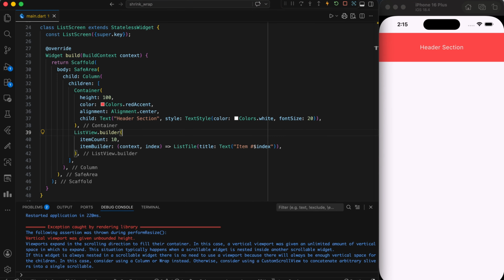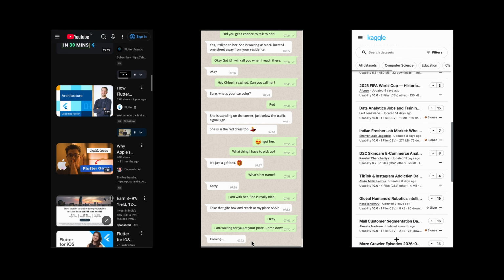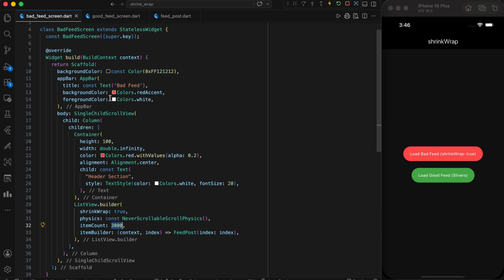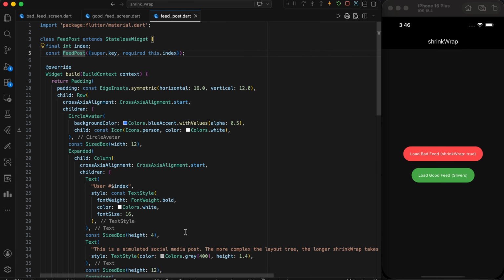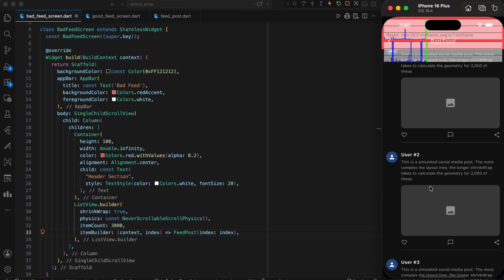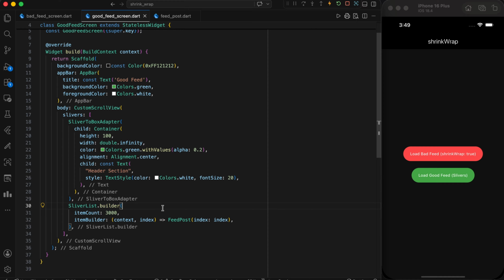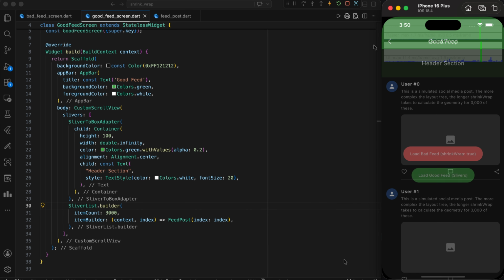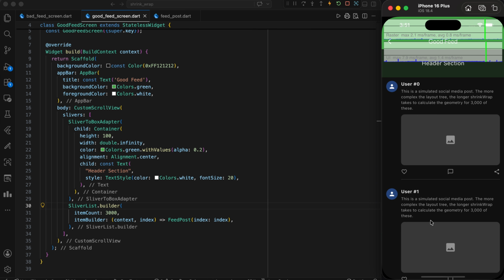The shrinkWrap Time-Bomb (Flutter Layout Optimization)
🚀 Flutter Performance Optimization: The shrinkWrap Time-Bomb (Flutter Layout Optimization)

Learn why ListView(shrinkWrap: true) causes massive UI lag in Flutter, and how to optimize your app's performance by switching to CustomScrollView and Slivers for true lazy-loading.

If you have ever typed shrinkWrap: true to fix a layout error in Flutter, you just quietly sabotaged your app's performance. It might look fine on your screen, but under the hood, you just completely destroyed Flutter's lazy-loading engine. Today, I'm going to show you exactly how this one line of code freezes your app, and how to fix it permanently using Slivers.